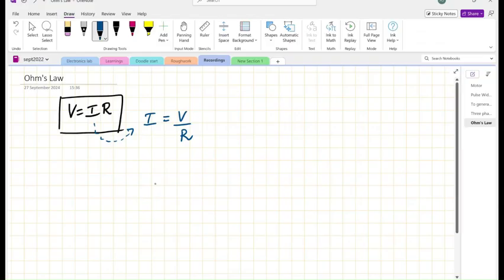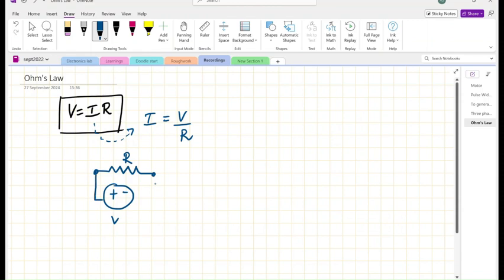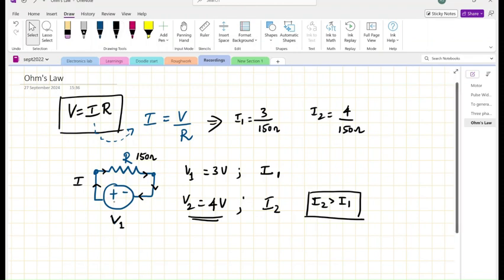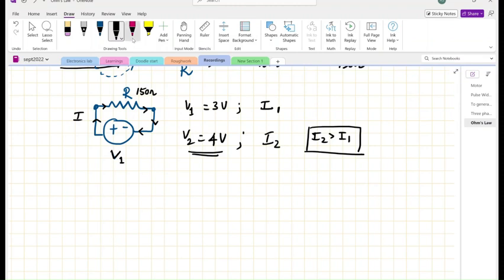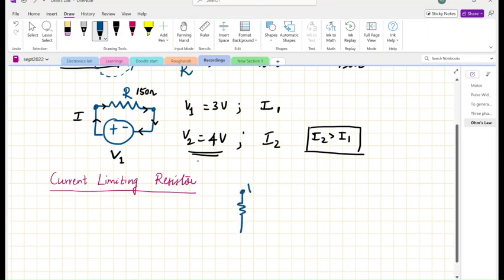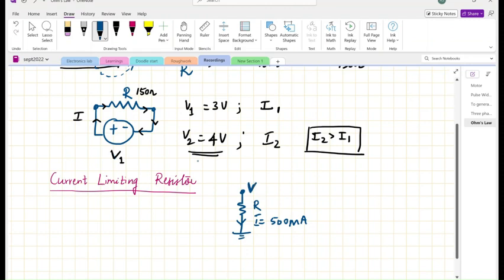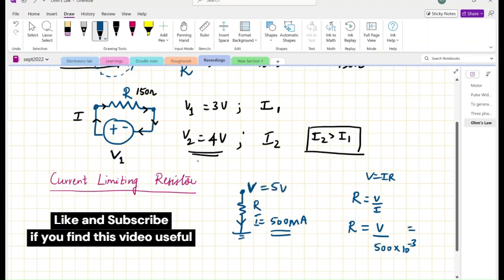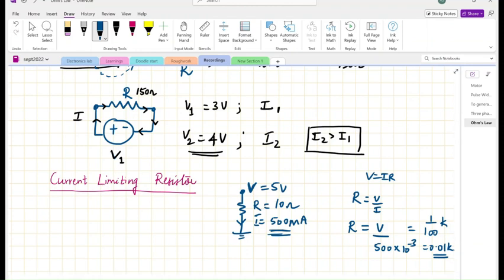3. Ohm's law like never before in Tamil || Basics of Electronics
A step towards connecting with the Tamil electronics students. This video elaborates the significance of the ohm's law in Tamil